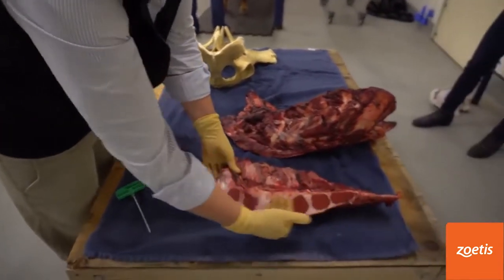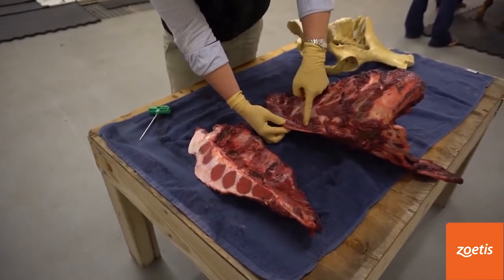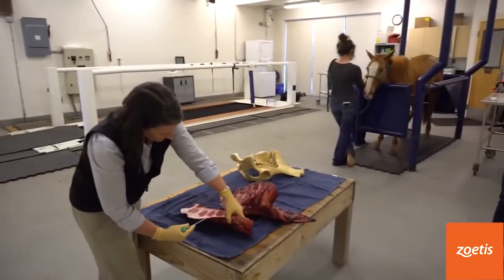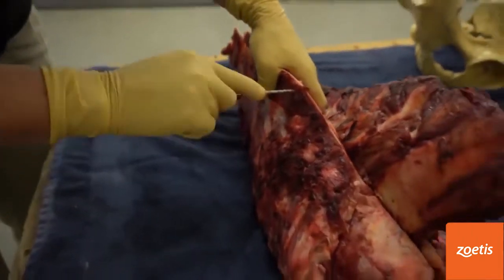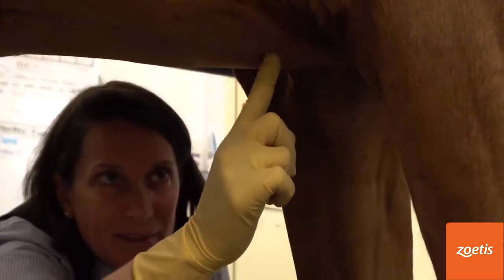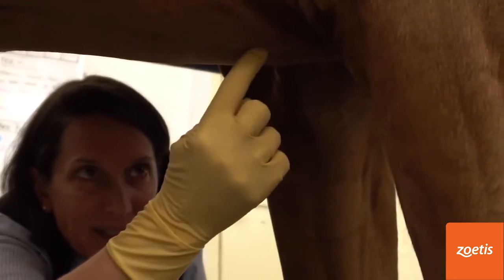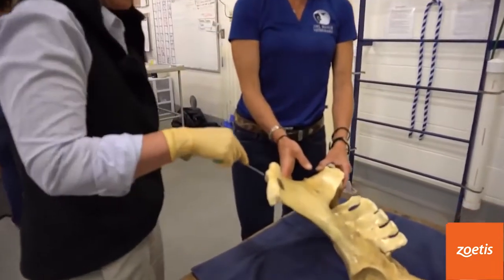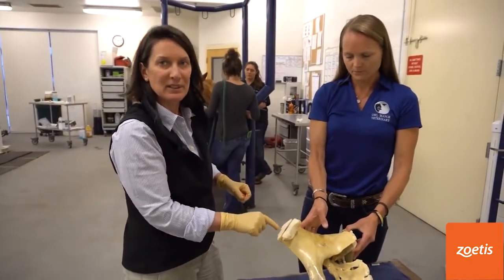How To: Equine BMA & CenTrate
Presented by Dr. Laurie Goodrich: How to perform a bone marrow aspirate in the horse and process CenTrate BMA.